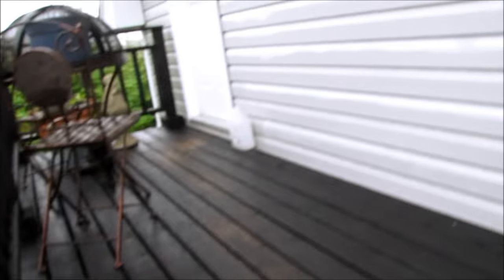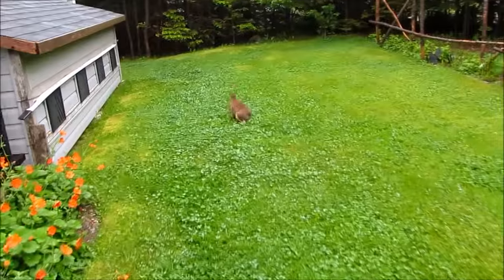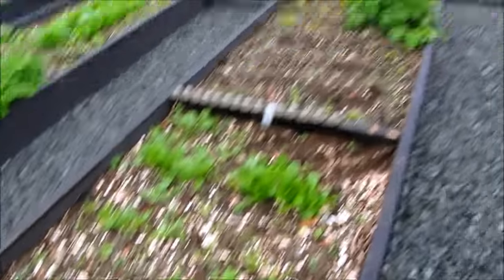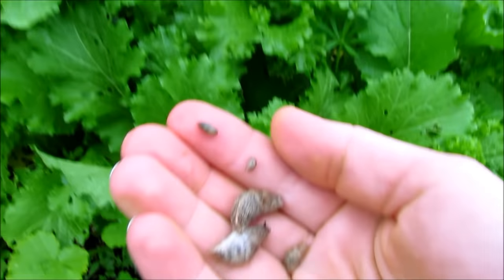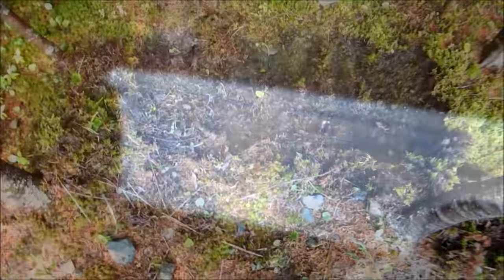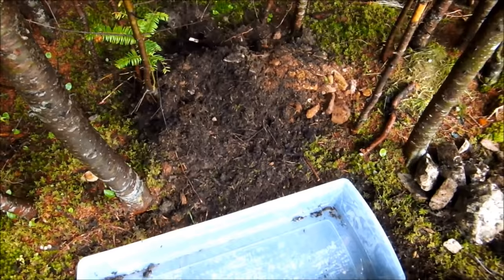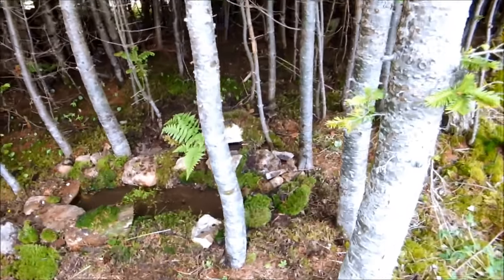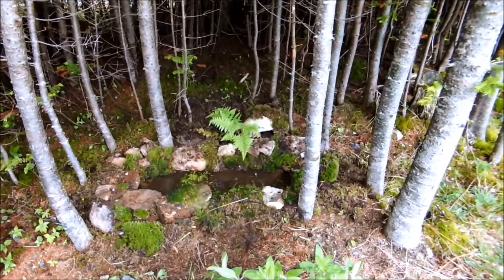DIY - Easy to Build Toad Pond - How To Build a Toad Pond In Your Garden - Insect Control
It's inexpensive, a nice garden feature, can help a few toads and they in turn can help with insect control in your organic garden.  This is a fun, easy and very inexpensive project, great for gardens of any size or even as a school project.  See just how easy it is to build your own toad pond and it's great fun and relaxation watching the tadpoles swim about. :)

Thanks!